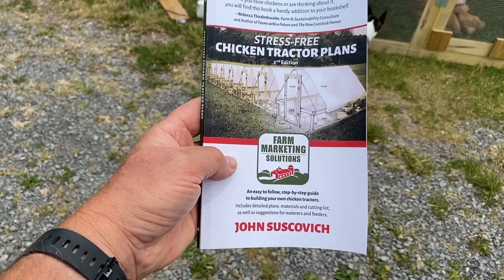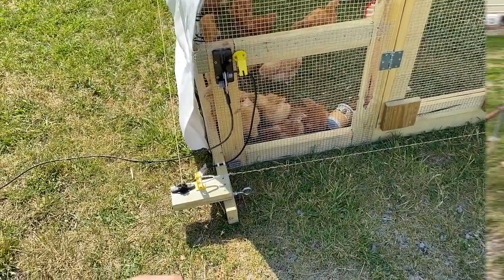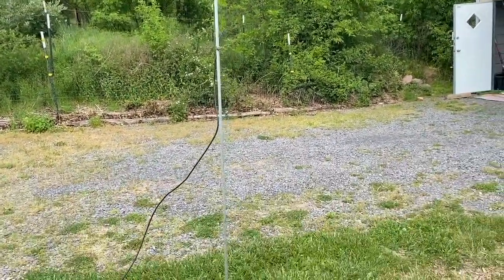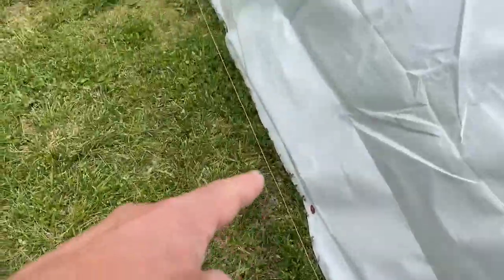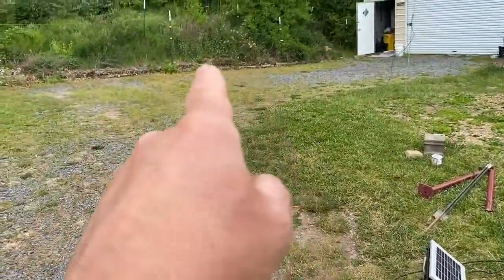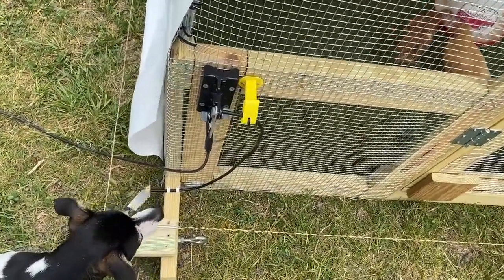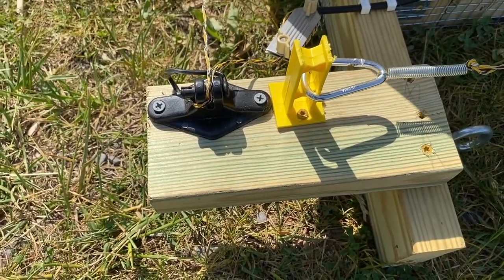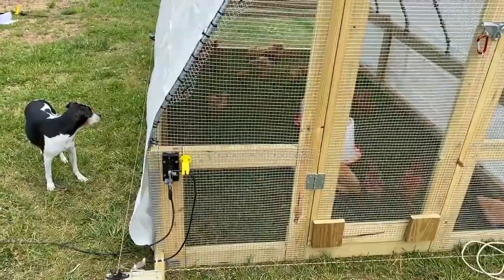My John Suscovich Chicken Tractor Electric Fence Wire Explained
My John Suscovich Chicken Tractor Electric Fence (Wire) Explained shows how I hooked up an electric strand to keep predators from tunneling under the tractor.  John does a good job of explaining his chicken tractor in his book and on his YouTube channel.  The one issue I found with everything is his design was for multiple chicken tractors and I only have one.  Because I only have one chicken tractor, I can hook mine up totally different than his and make the electric wire more mobile especially in very hard soil.

Product Links:
Stress-Free Chicken Tractor Plans: An Easy to Follow, Step-by-Step Guide to Building Your Own Chicken Tractors
Polywire / String
5" extender Insulator
Gallagher Solar Electric Fence Charger 3 mile (not the same that I have)
Solar Electric Fence Charger 2 mile (not the same that I have)
Electric Fence Wood Post Claw Insulators (not the same that I have)
Fence Tester Fault Finder Voltage Meter for Electric Fence: (not the same that I have)
Underground Controller Hook Up Wire

Lessons Learned:
1) the wire is 6" high and the wheels are 9" high.  This causes the wheel to rub on the wire.  It did not cause an issue for me as I take the wheels off when not moving the tractor.